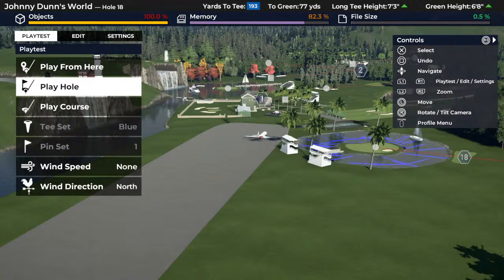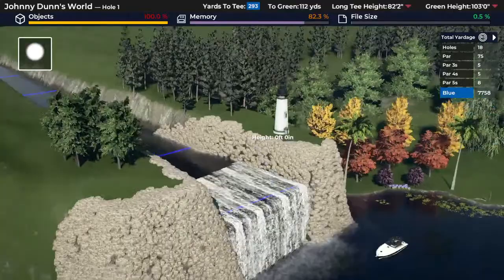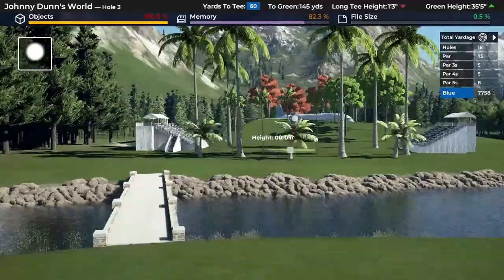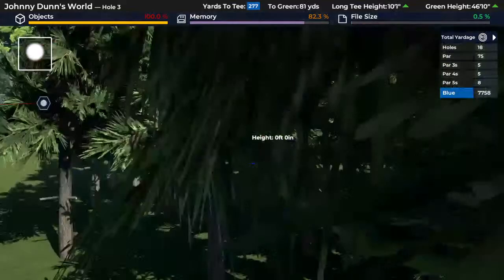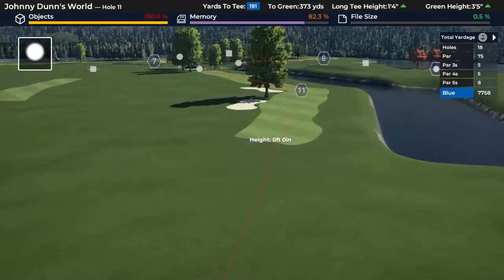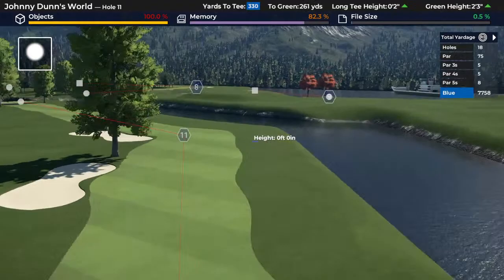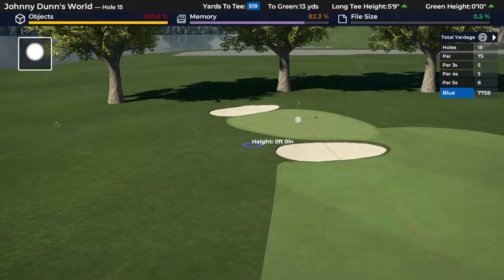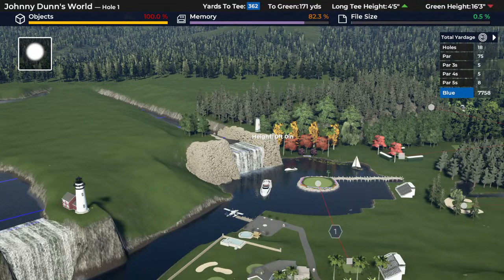Johnny Dunn's World Pgatour2k21 livestream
Never settling in life chasin my dreams forever!

Johnny Dunn aka JDunn aka JD
NJ
Make Your Passion Your Paycheck!
You can do anything you put your mind to in life!!!
No Excuses!
Positive vibes
Money and jewelry were props used to manifest reality through visuals
Hope you find the inspiration & motivation to do anything in life 🙌🏼
Teaching through my experiences in my music 💯
Videos shot with iPhone 6+ (“No Excuses” =iPhone 11)
Songs recorded with a $30 amazon podcast mic
Songs are engineered by myself🏆
Videos edited by myself💪🏽
Songs recorded using FREE audacity program / 2011 hp Toshiba laptop
Appreciate all of you I got so much love forever for yall!!